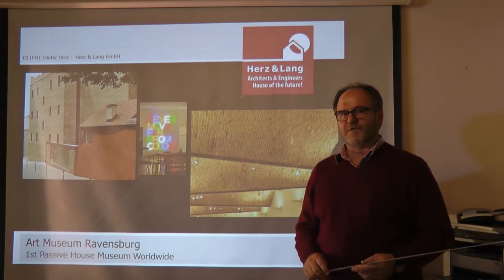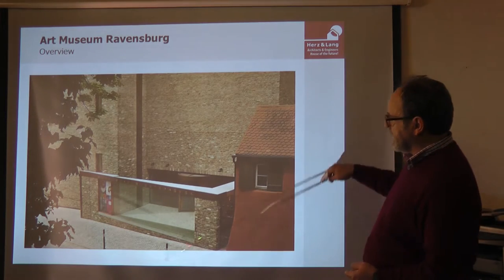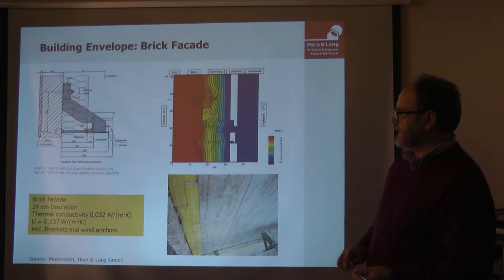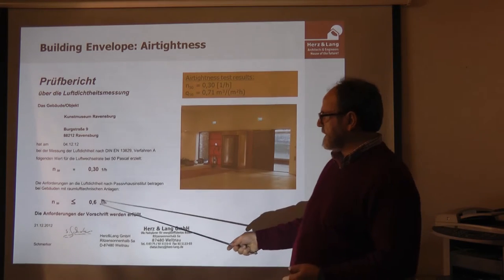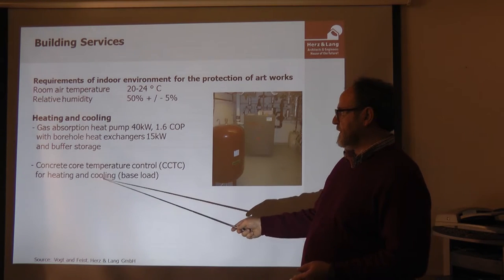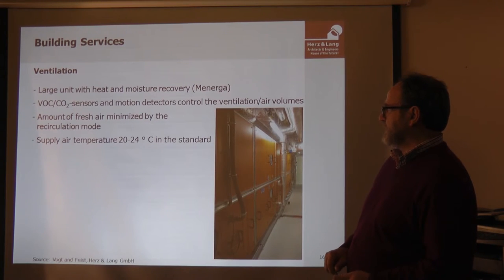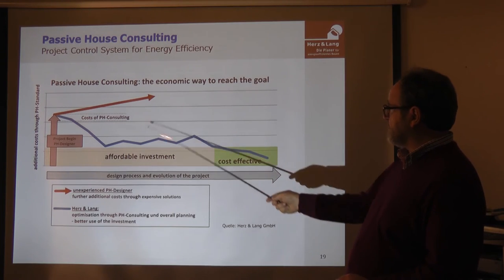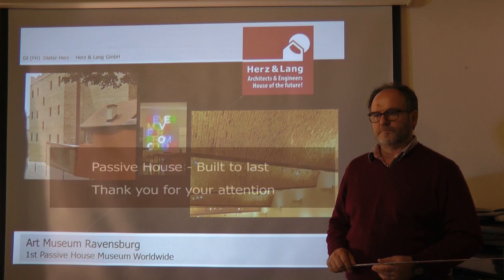Passive Museum of Arts Ravensburg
First Passive House Museum worldwide. Winner of several German and European architectural Awards and the Passive House Award 2014 for non residential buildings.